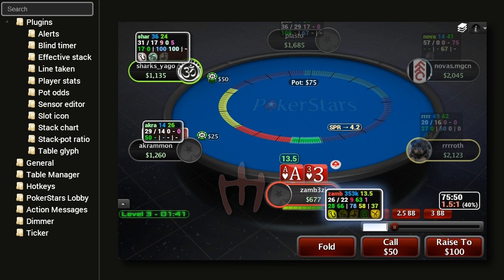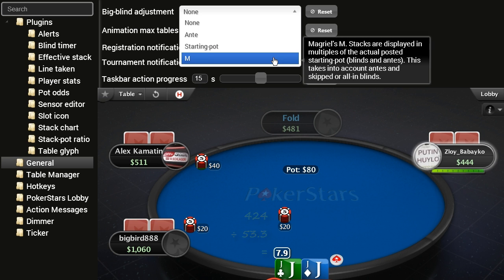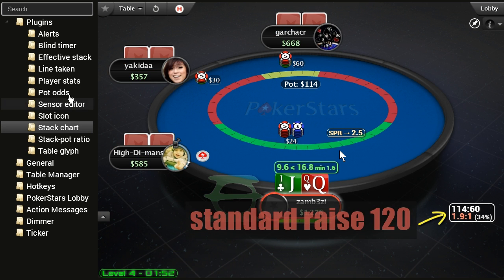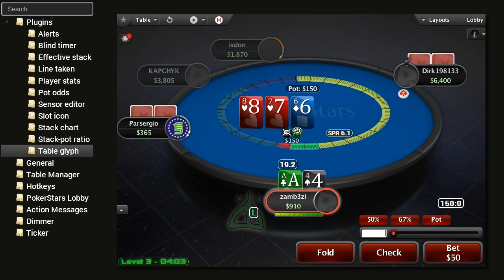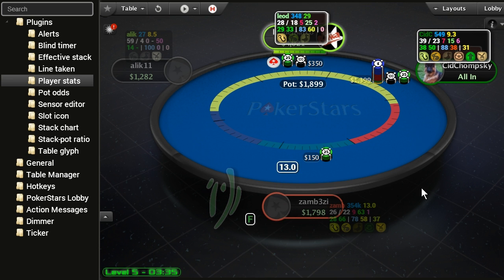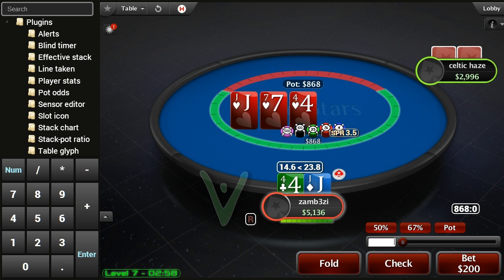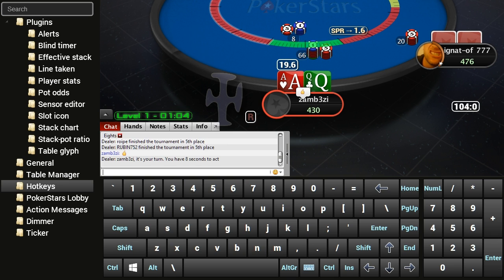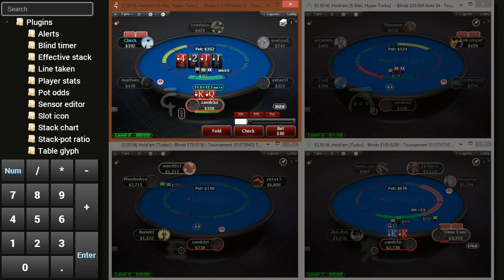Vantage HUD demo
This is the full product demonstration for Vantage HUD, an exciting new heads-up display and table management application for PokerStars.
for pricing and more details!